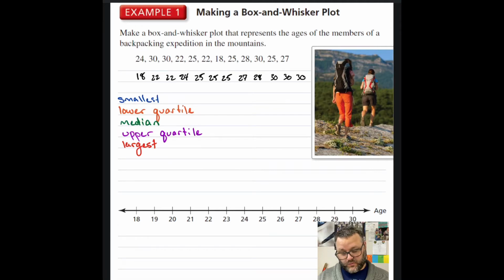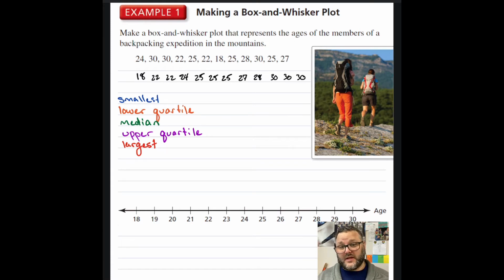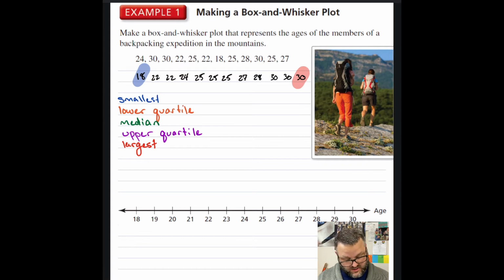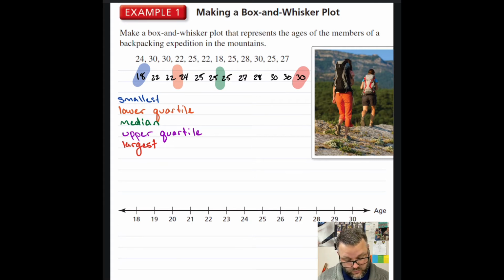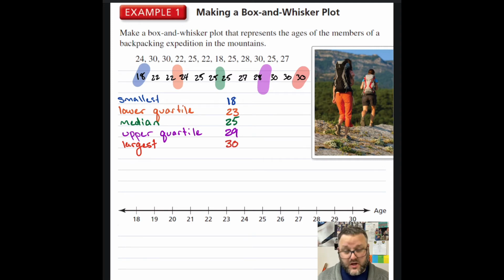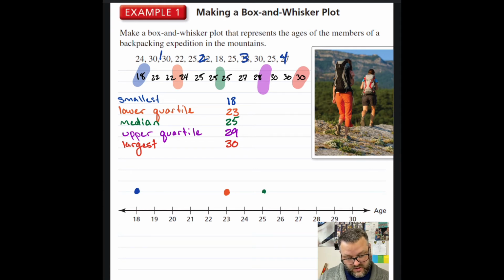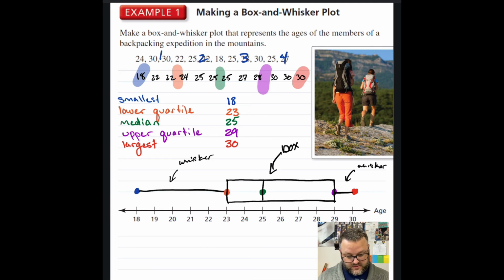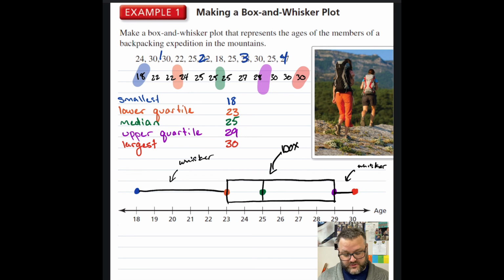7A1 8.3.1 Making a Box -and-Whisker Plot